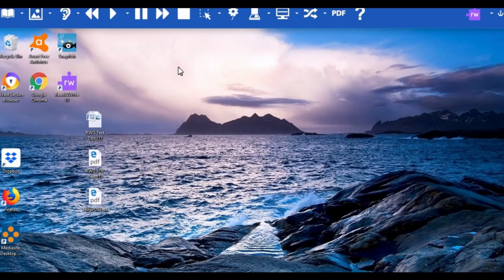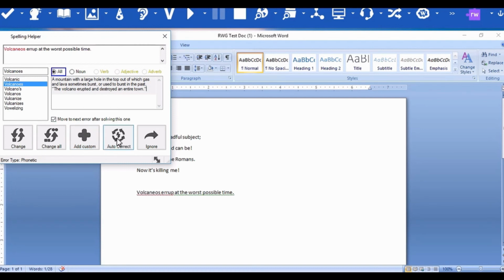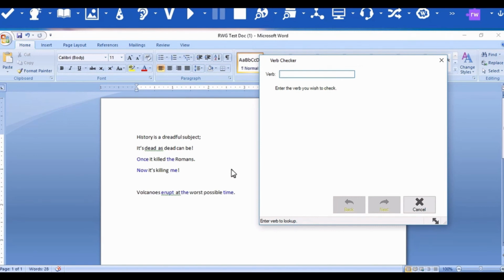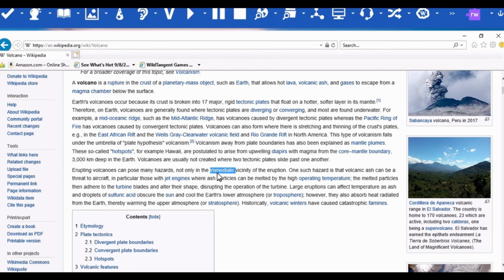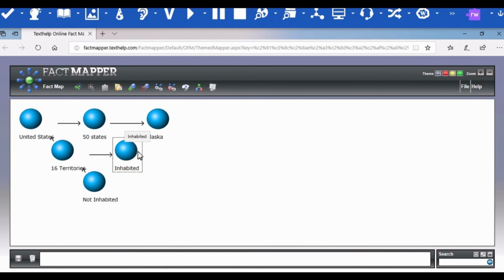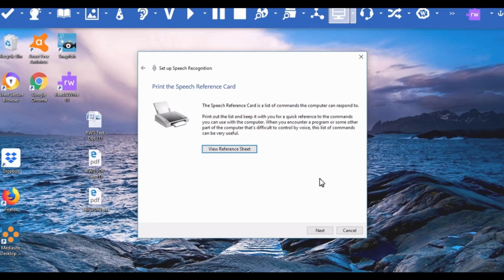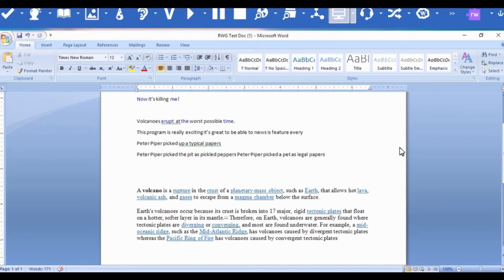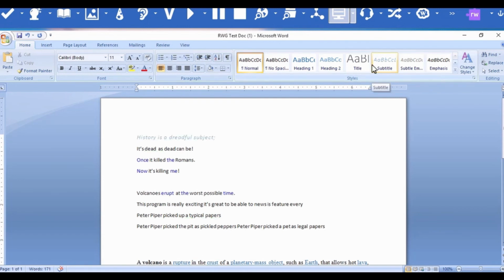Read and Write Gold Writing Toolbar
See how to use Read & Write Gold to help improve your writing skills. Read & Write Gold is available to COTO students as an accessibility and literacy aid. This free software helps students gain better skills in reading, writing, studying, and researching.